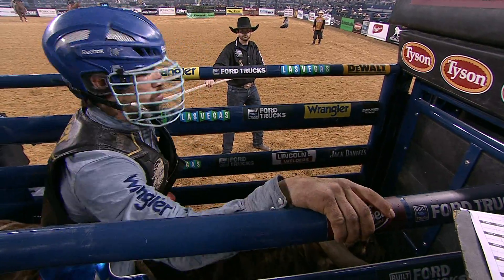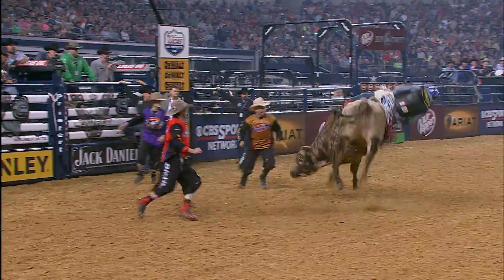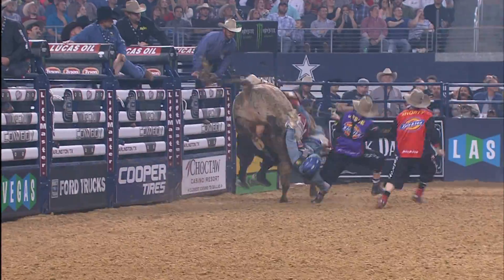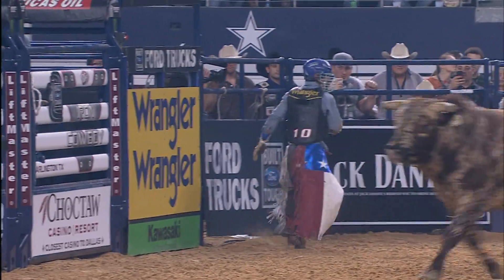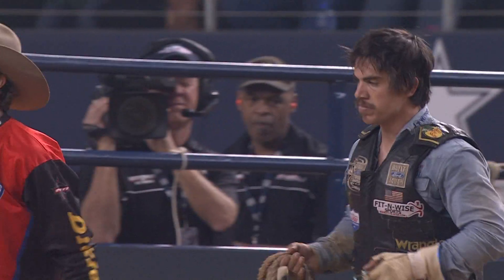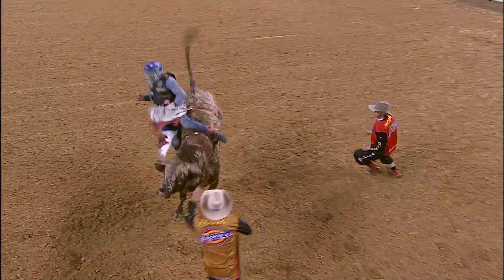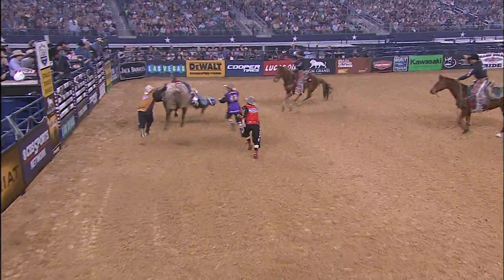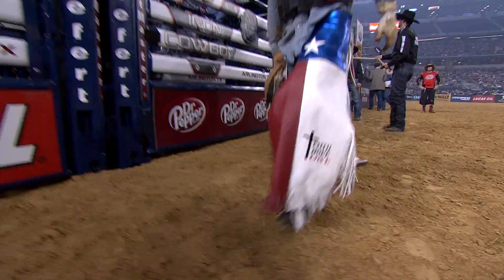WRECK: Mike Lee hangs up on Jack Daniel's Winter Jack (PBR)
Mike Lee hangs up on Jack Daniel's Winter Jack at the 2014 PBR BFTS Dr Pepper Iron Cowboy in Arlington, Texas.

About the Professional Bull Riders, Inc. (PBR)
The world's premier bull riding organization, the PBR, turns 21 in 2014. In just two decades, the dream of 20 bull riders has become a global sports phenomenon with PBR broadcasts reaching more than half a billion households in 50 nations and territories around the world, and more than 2.5 million fans attending live events each year. PBR has paid out more than $130 million in earnings to its athletes, and 25 riders have earned more than $1 million, including Justin McBride with $5.5 million ― the most of any western sports athlete in history.